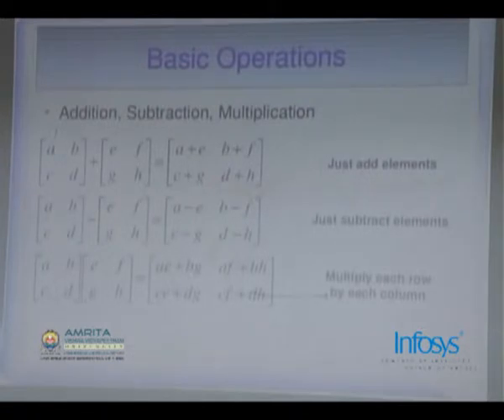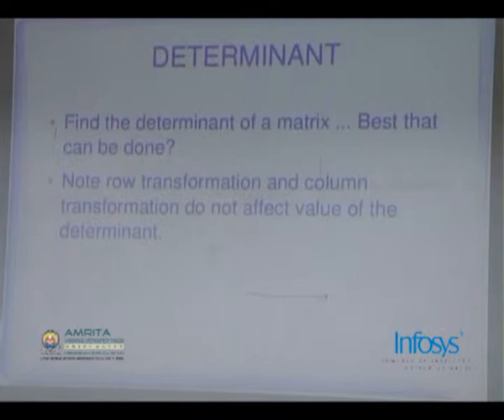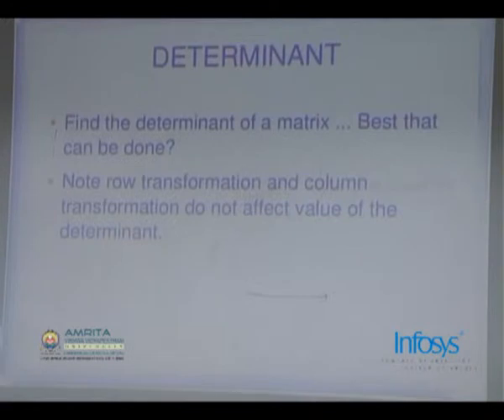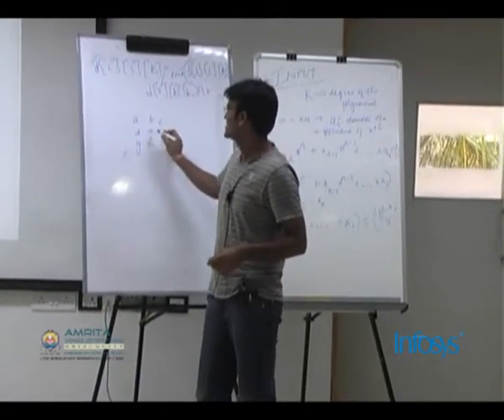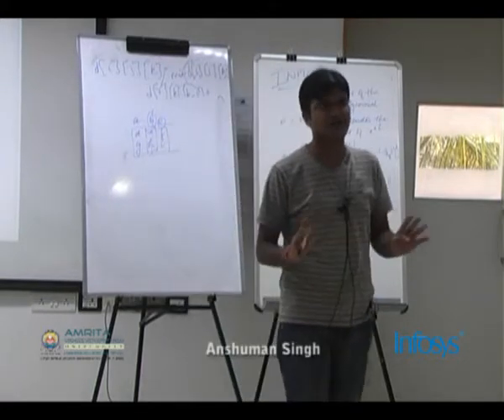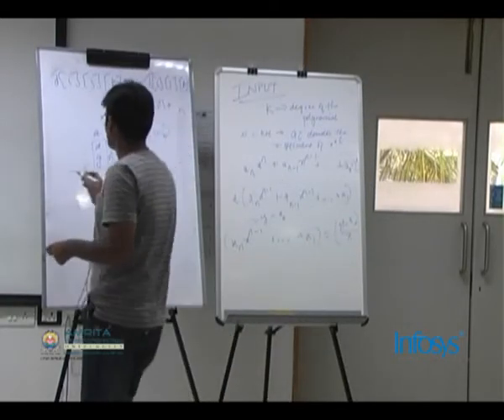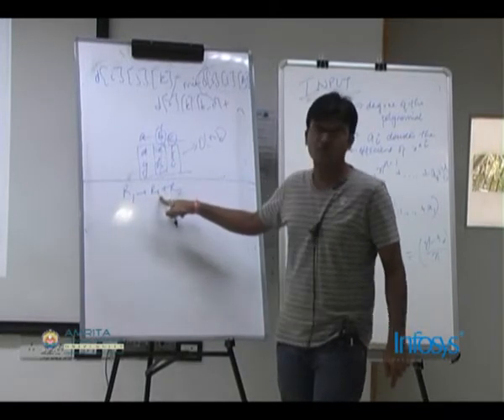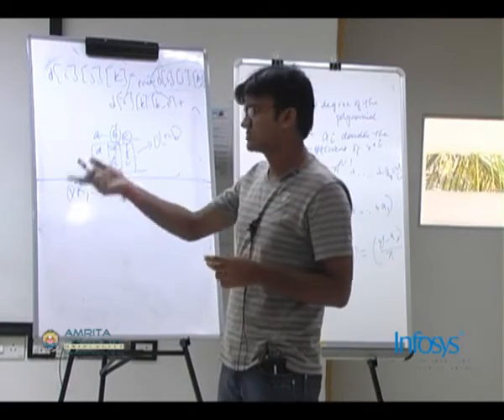Part 56 of Amrita Infosys Programming Contest Camp 2010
Topic: Linear Algebra
Instructors: Anshuman Singh
Location: Infosys Bangalore Design Center